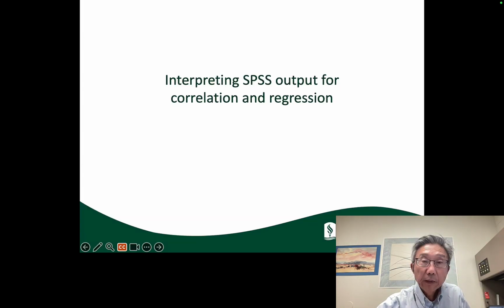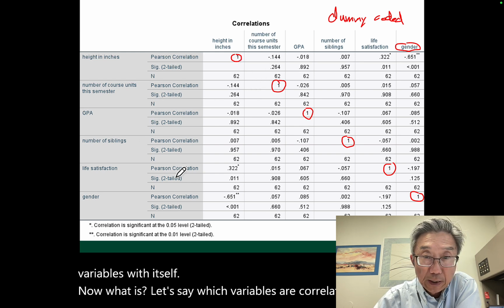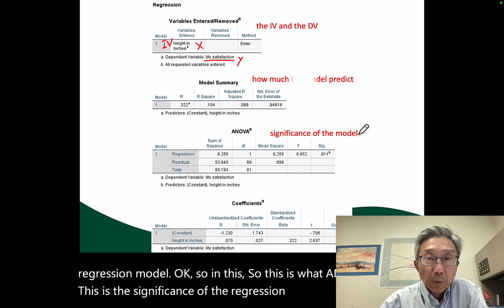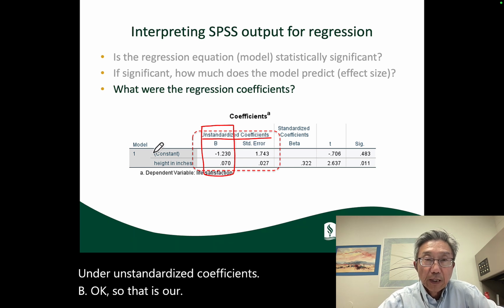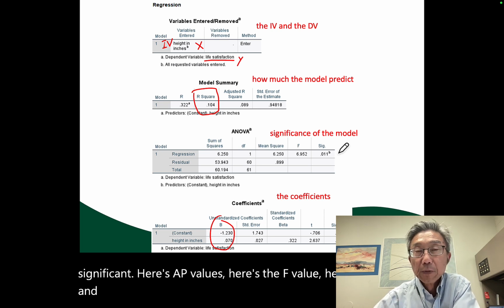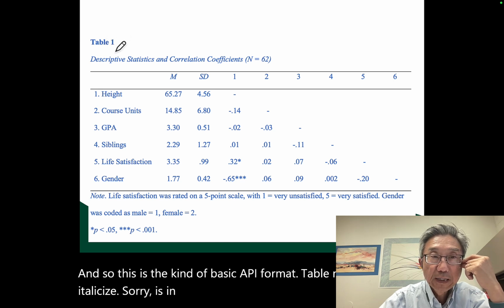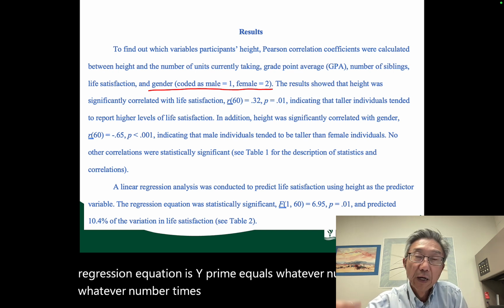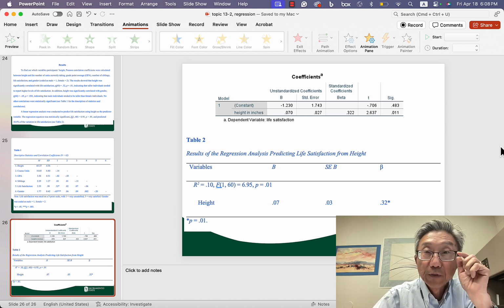Activity 13-3, SPSS and APA style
interpreting SPSS output for correlation and regression; report results in APA format